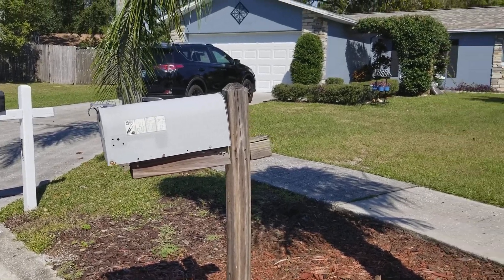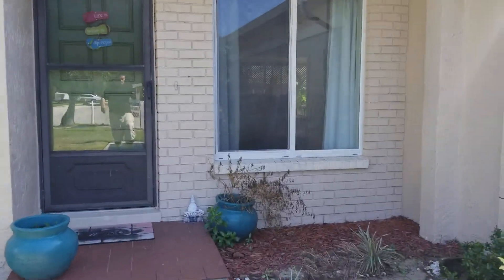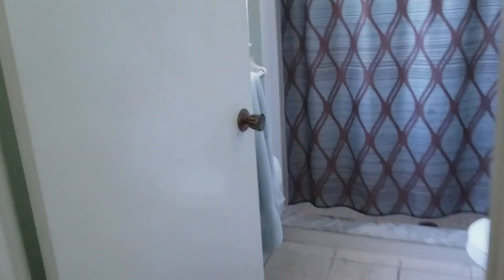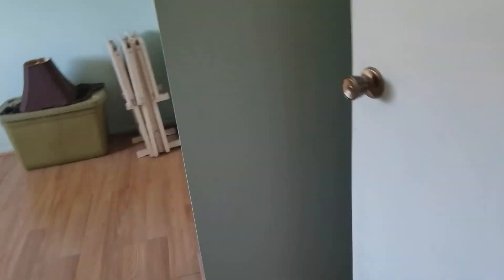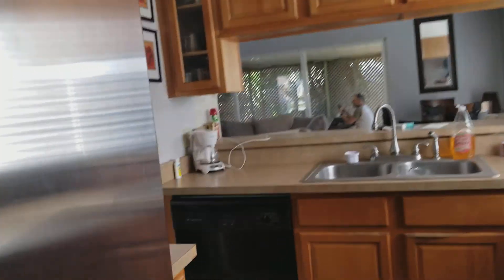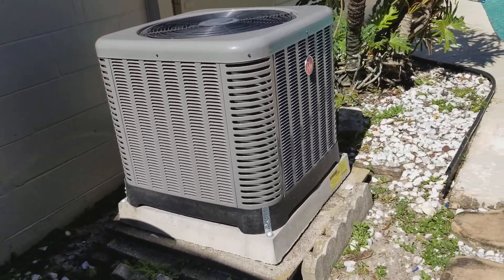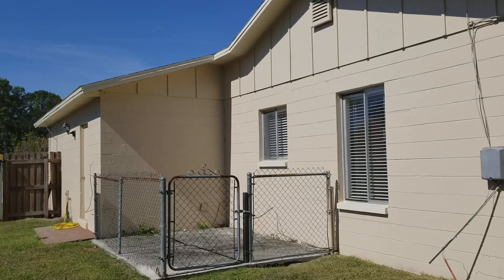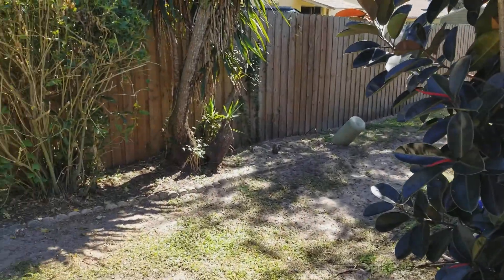2307 Silver hill walk through